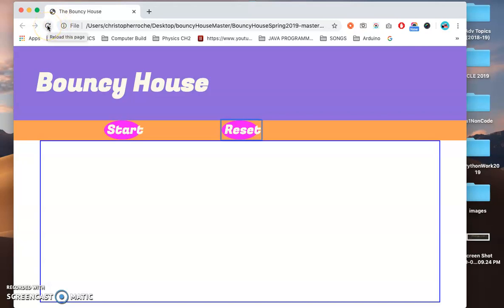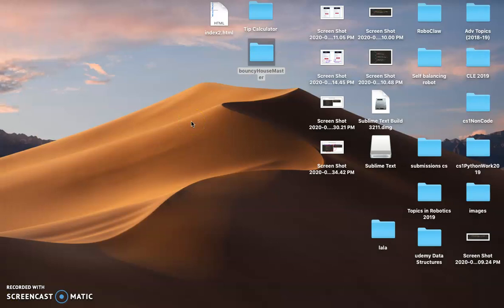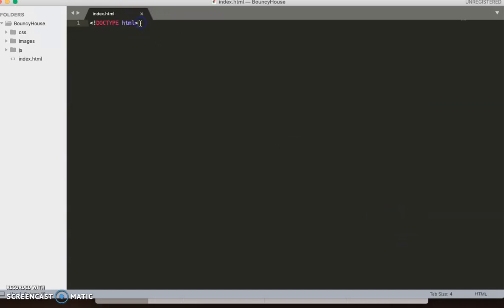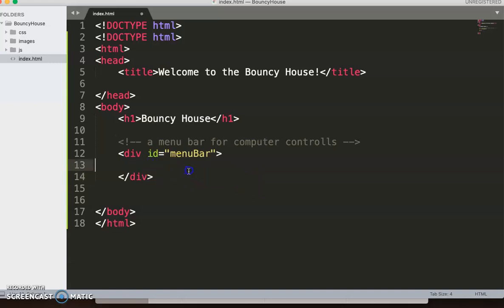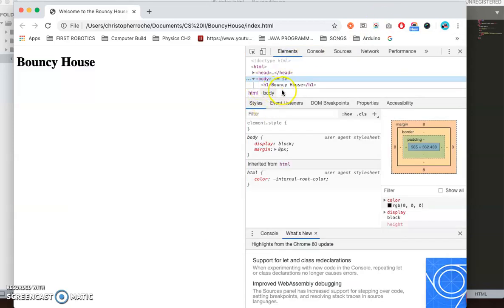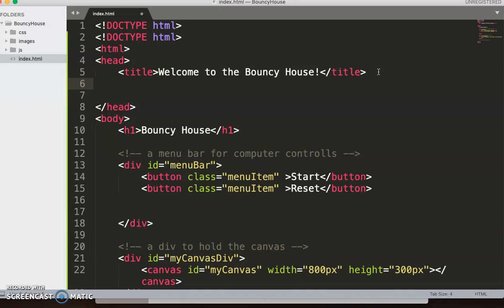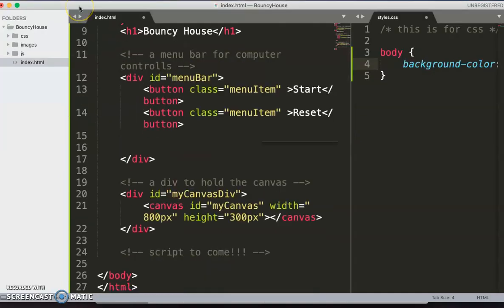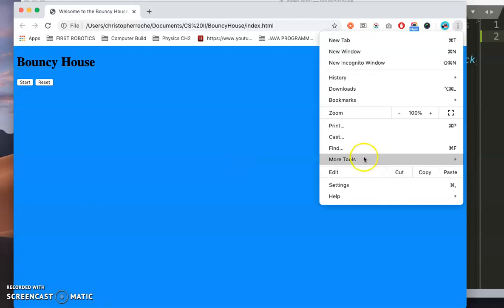Week 2 Video 1 HTML Setup for Bouncy House